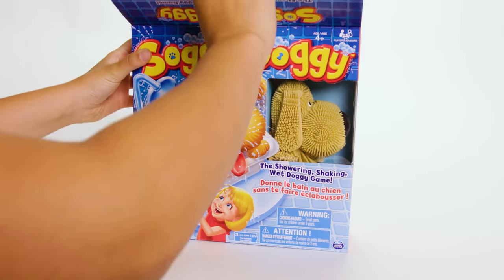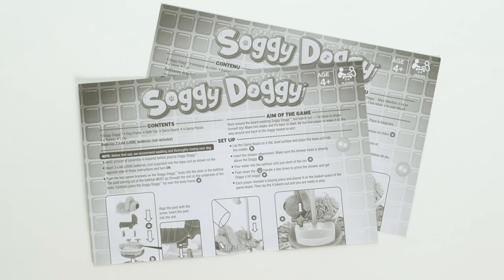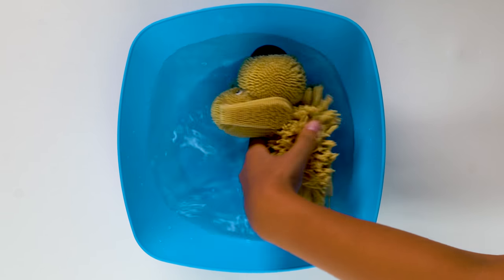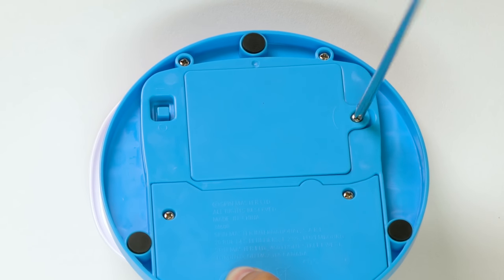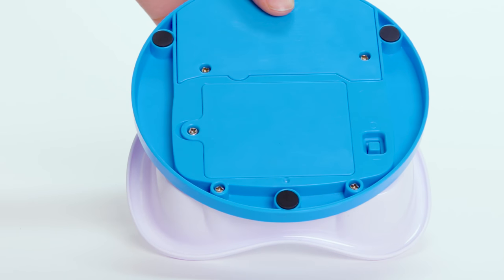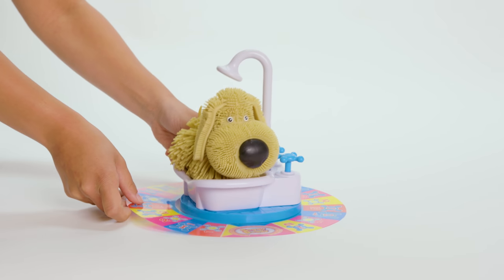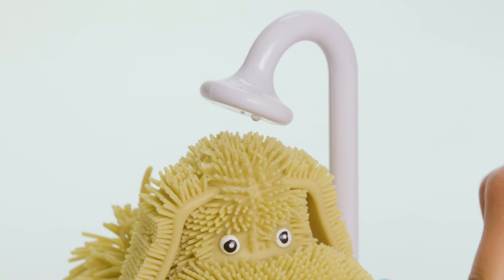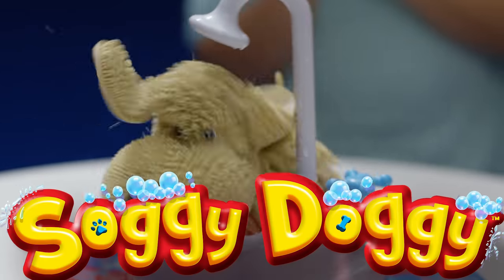How To Set Up The Soggy Doggy Game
Bring home the silly! Bring home the fun!

Who will get soaked first? Find out when you play Soggy Doggy, the showering, shaking, wet doggy game! Move your players around the board and take turns bathing this pup. But be careful! He loves to shake himself dry. If Soggy Doggy shakes all over you, wipe yourself off and head back to the start.